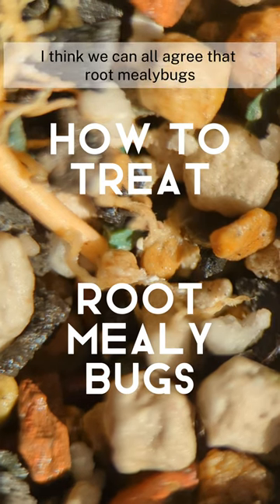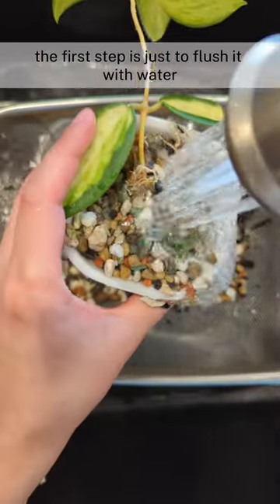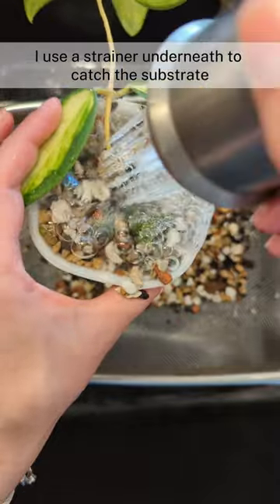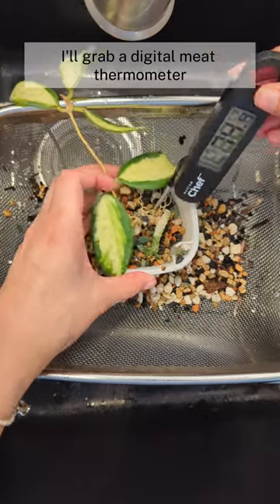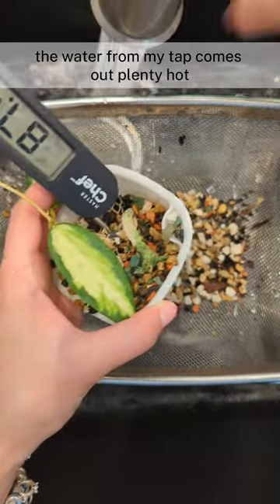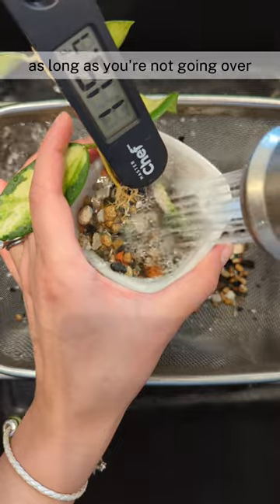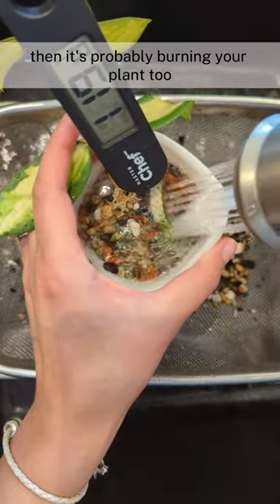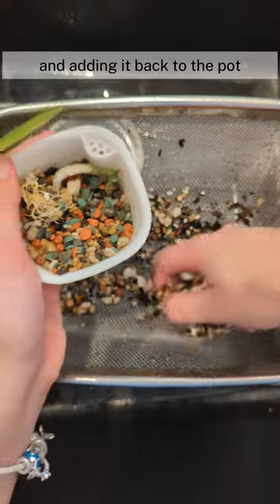Get rid of root mealybugs for good!